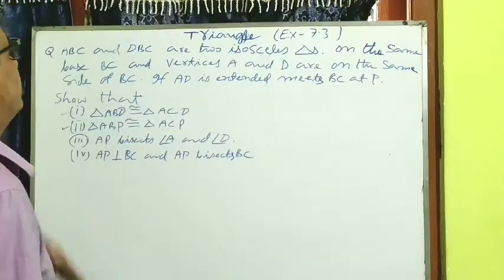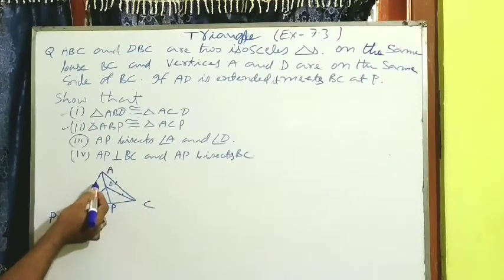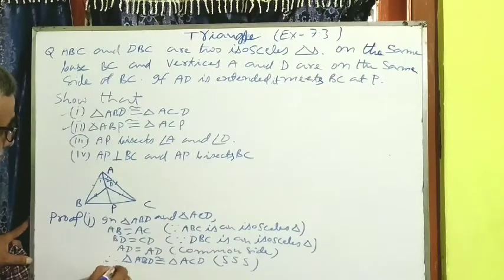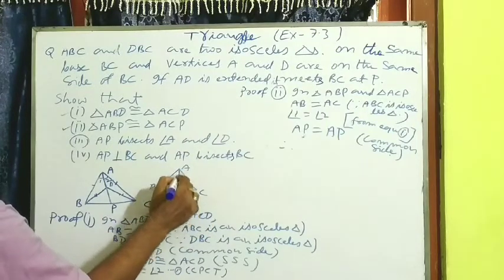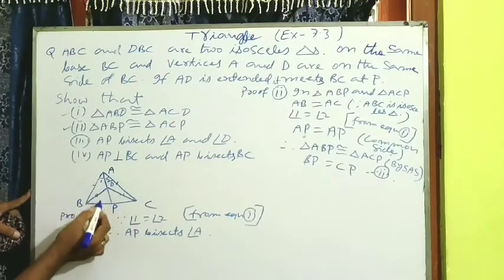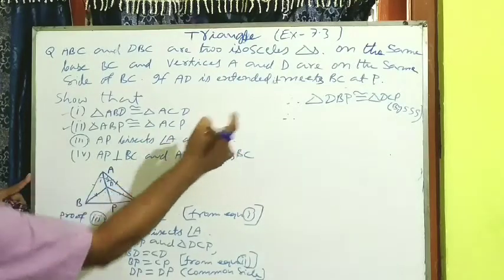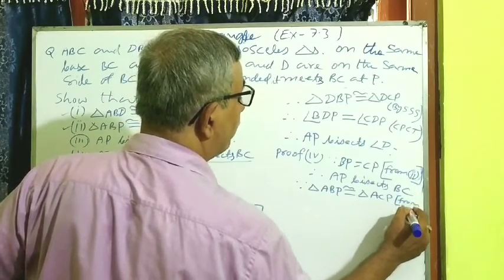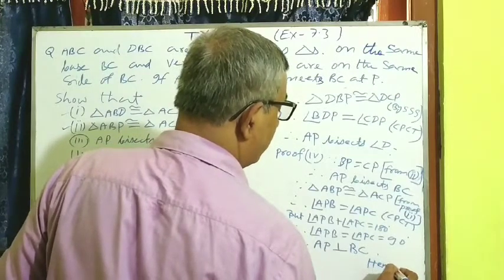Mathematics 9 Triangle (Ex -7.3 Q 1)P14